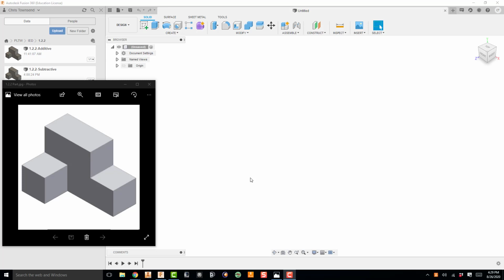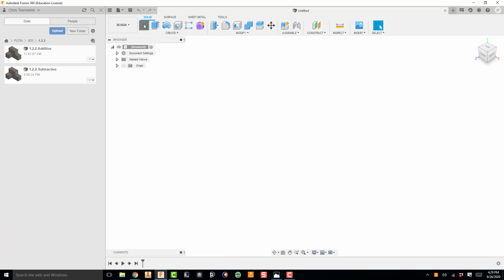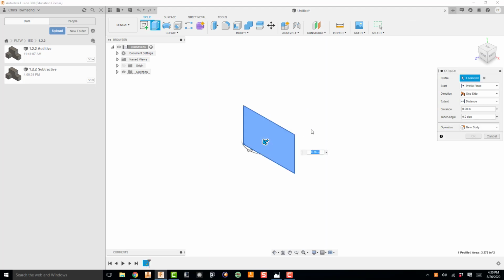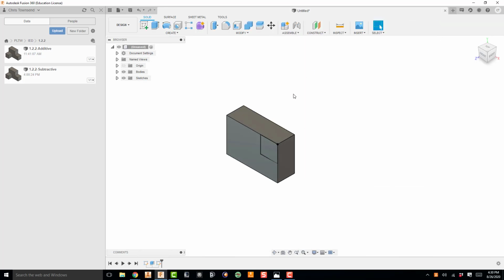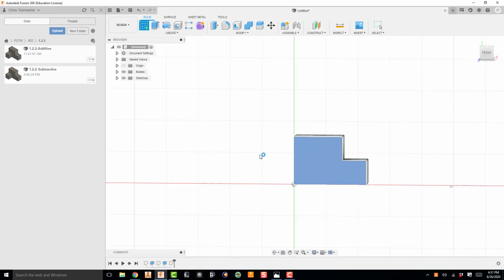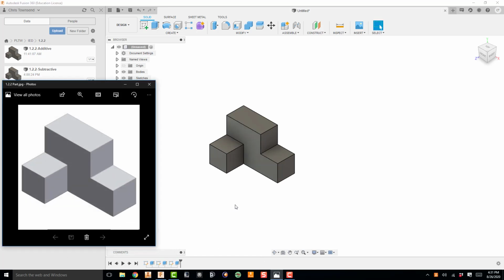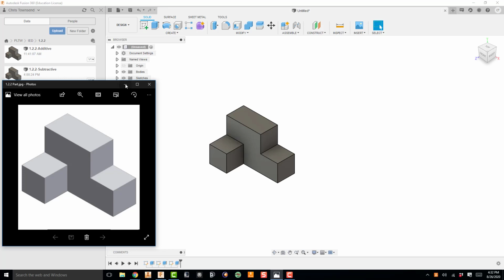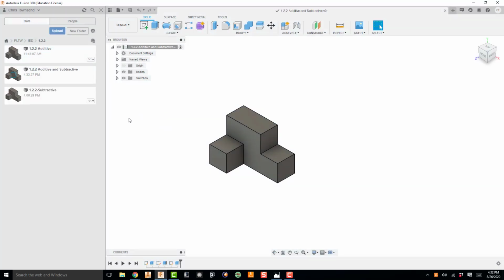Additve and Subtractive Combination Modeling - Fusion 360